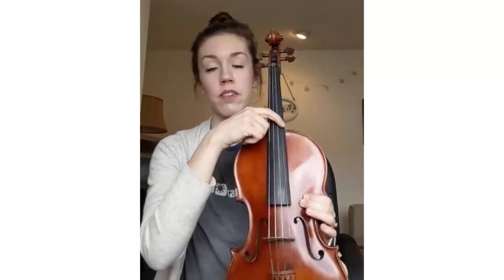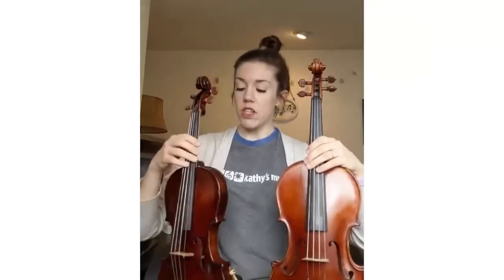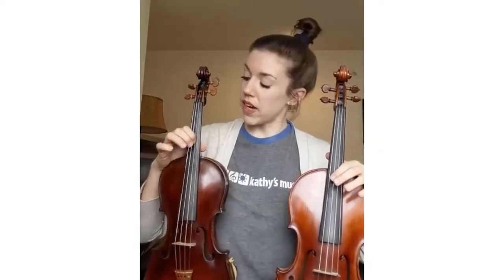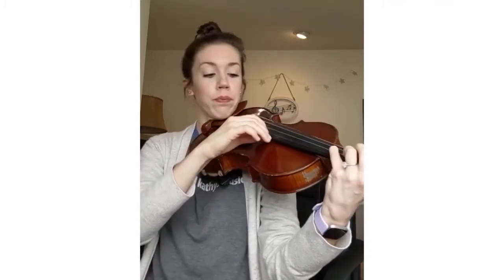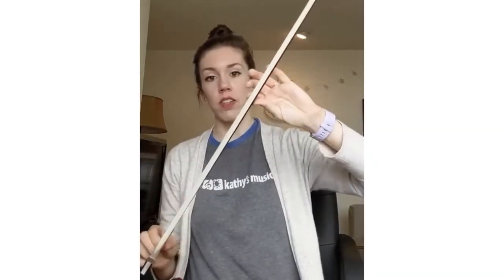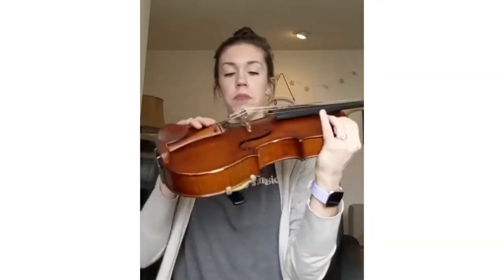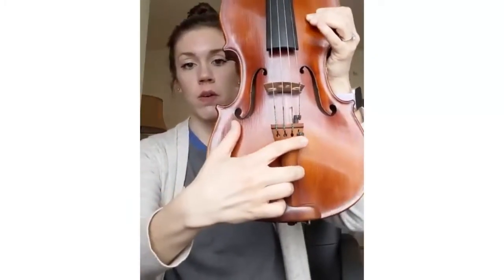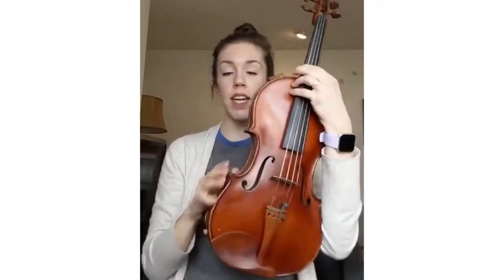Meet the Viola with Abbey Hartman